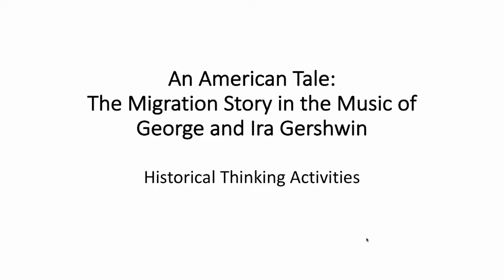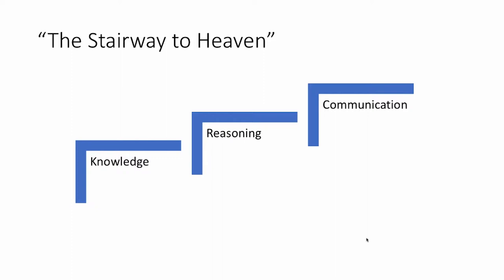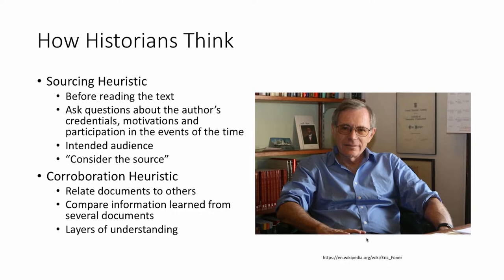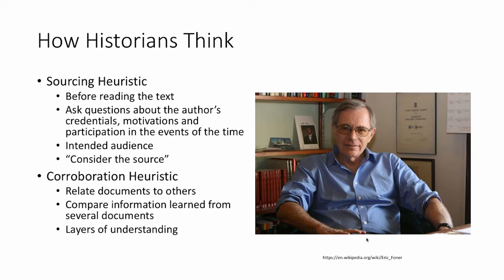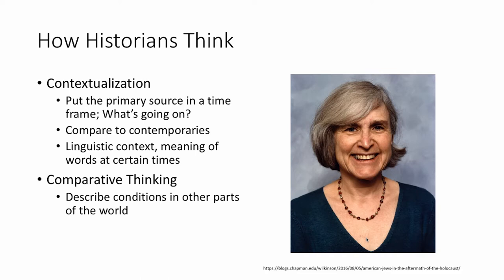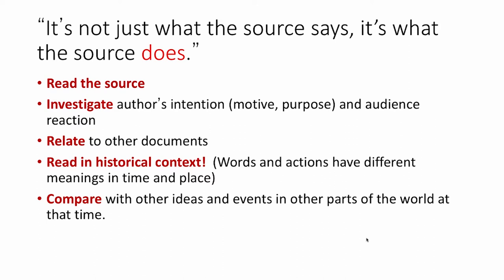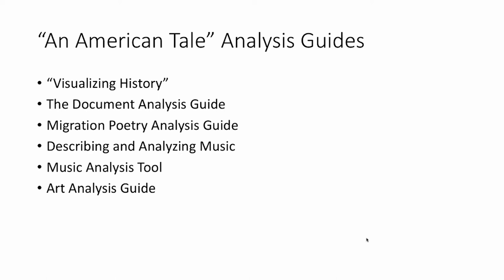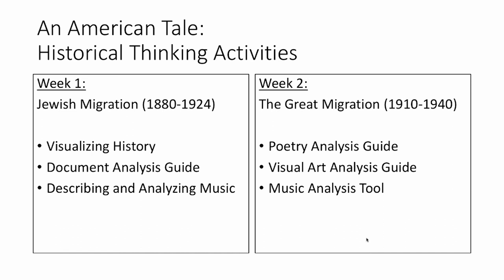Cont Ed Hutchinson HistoricalThinkingActivities